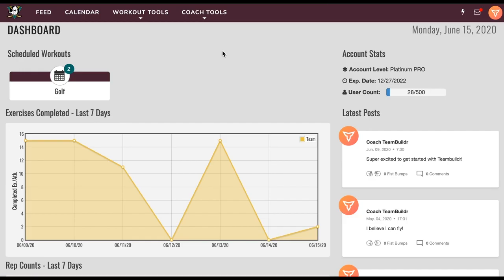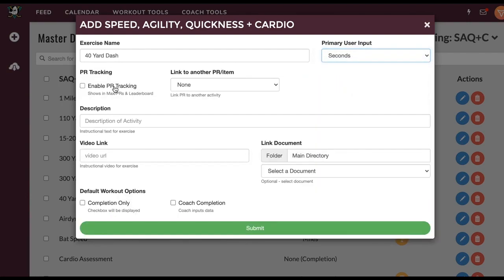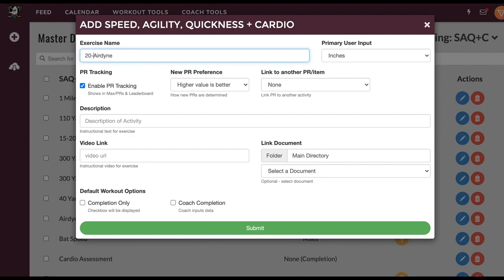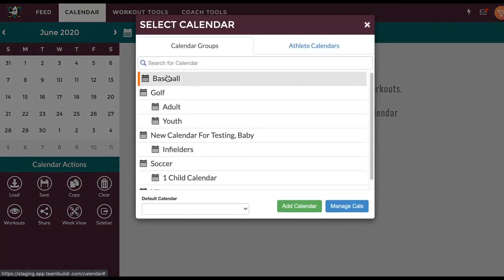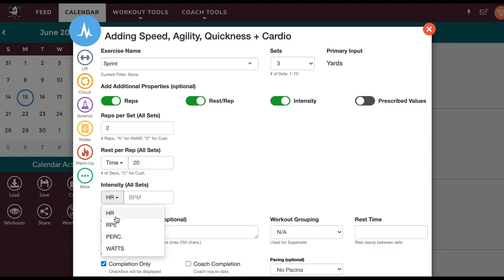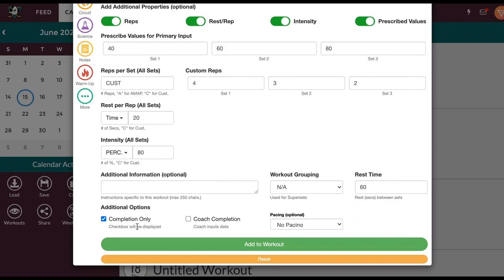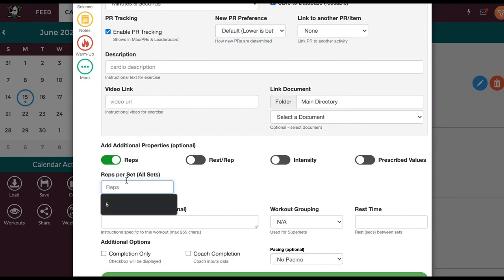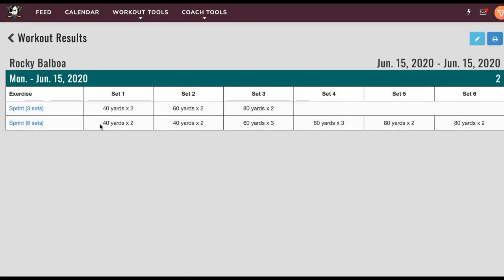How to Manage Speed, Agility, Quickness & Cardio in TeamBuildr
This video covers how we create SAQ+C exercises in the database and program them into calendars.